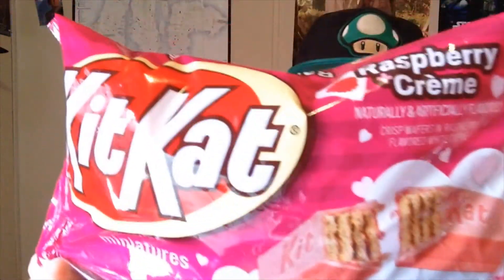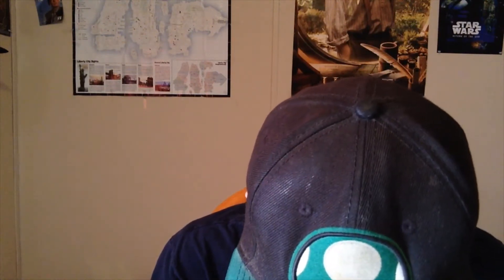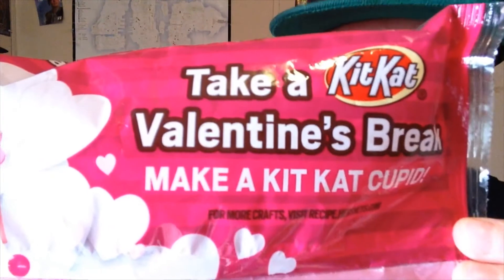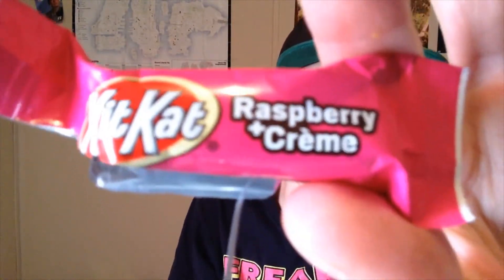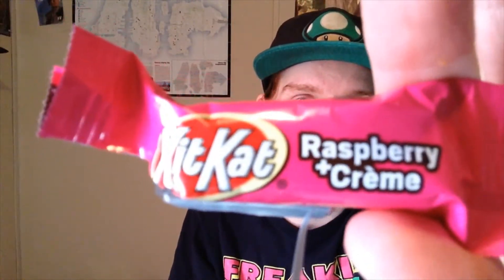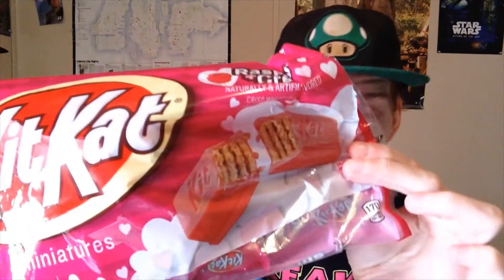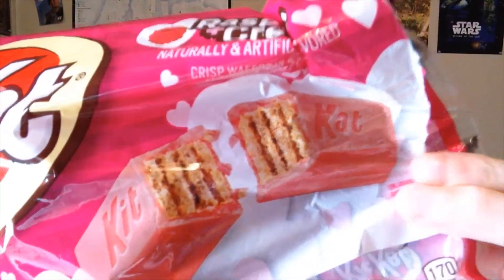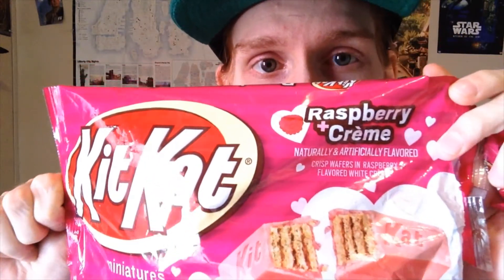Kit Kat Raspberry + Creme Review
Here's my review on the raspberry & creme Kit Kats, with me giving them a score out of 10 at the end of my video!